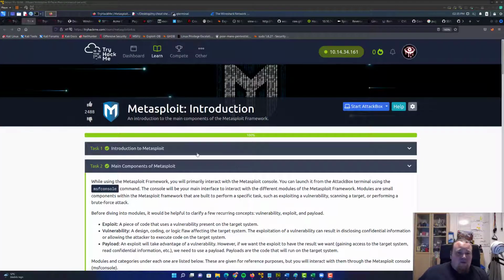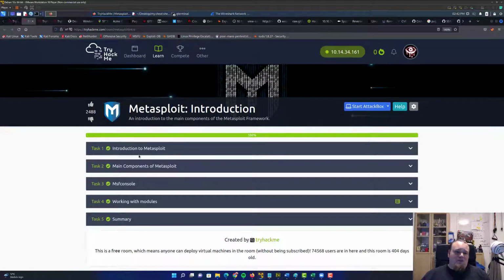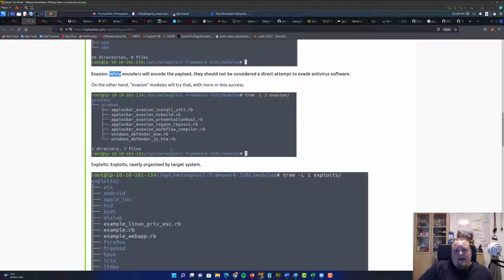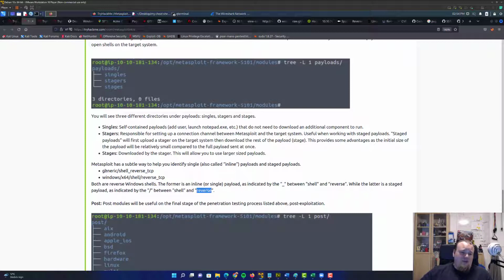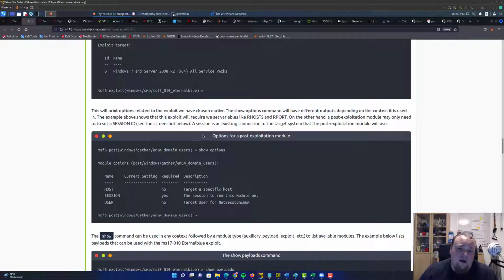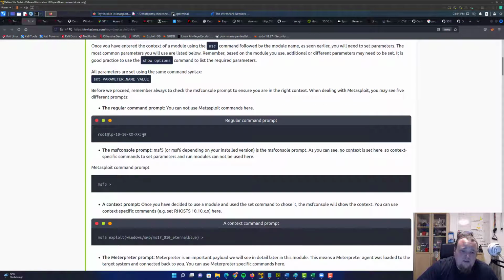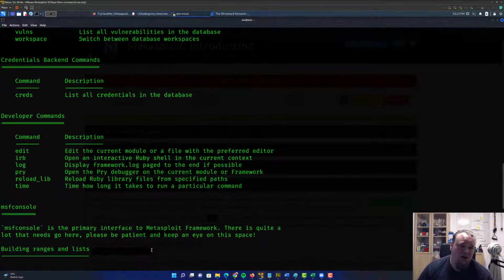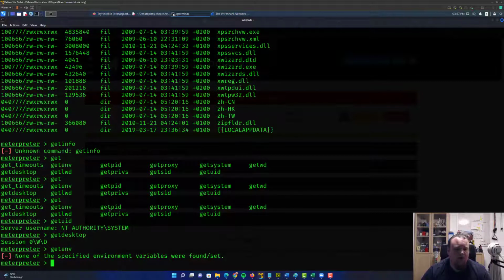TryHackMe! Metasploit for beginners - Expoits, Payloads & Modules - Get started with Metasploit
In this video, I'll be teaching you all about Metasploit for beginners. We'll start off with a overview of what Metasploit is and what it can do, and then move on to exploring some of the amazing features of Metasploit. We'll also look at some of the most popular exploits and payloads, and see how to use them to launch attacks.

In this beginner-friendly video, I'll help you get started with Metasploit and start exploiting targets right away! By the end of this video, you'll have a good understanding of Metasploit and how to use it to your advantage in the security world.

Metasploit for beginners - expoits, payloads & modules - Get started with Metasploit